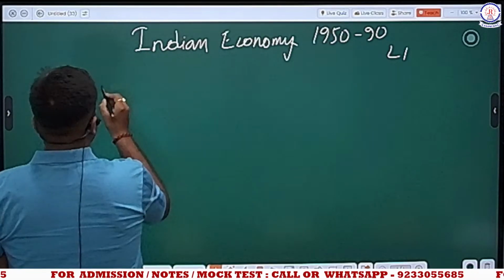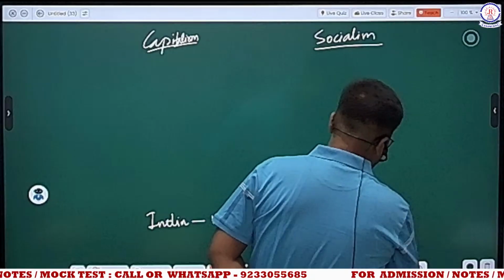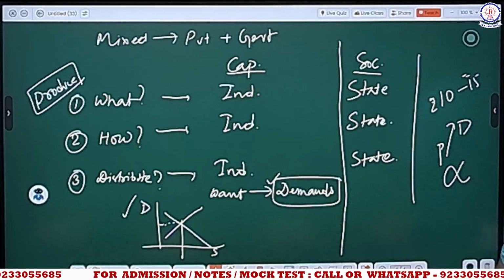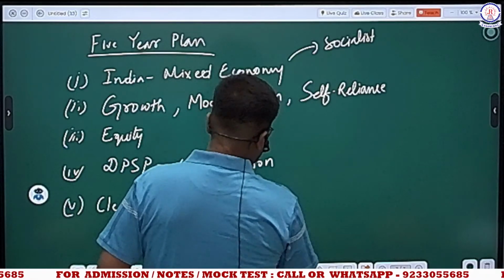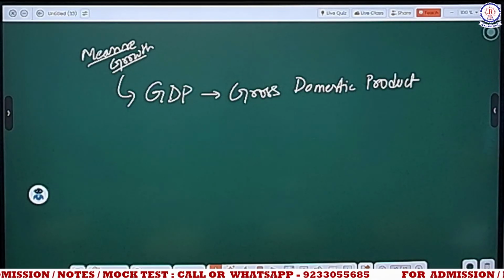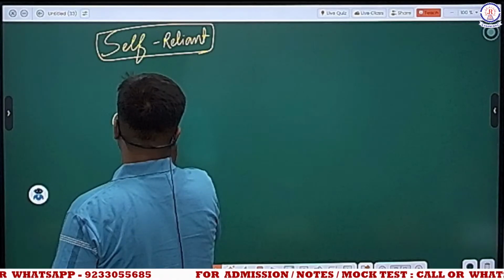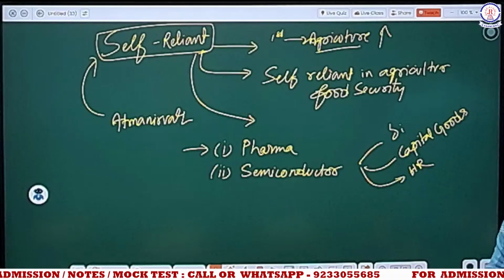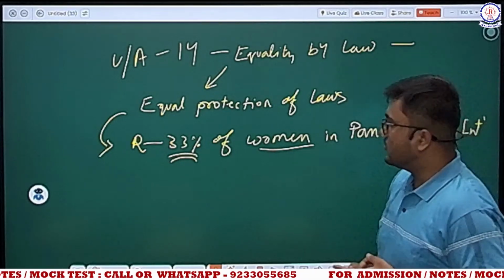TCS/TPS | TPSC Combined | UPSC |Indian Economy 1950- 90 | By Arindam Sir | Ramanujan's Institute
🔔🔔Dear Aspirants 🔔🔔
📢 New Batch for TET-I & TET-II, TCS/TPS , TPSC COMBINED, JRBT
Admission Open
🎯Expert faculty
🎯comprehensive study materials
🎯Regular Mock Test
🎯Online & Offline Class
🎯Live and Recorded Class! 📝
Register Now 📲
Join our FREE demo class and kick-start your preparation! 📚
Discover the secrets to cracking the exam with our expert coaching! 🔓
Register now and take the first step towards success! 💪

📝📝ADMISSION Going For -
JRBT Group-C&D/TCS/TPS/ SI/TES/TPSC Combined/TET-I & II/ Banking/Railway/SSC

🔹Address: 2nd Floor, Manasha Mishtanno Vandar, Opp. to Flyover Pillar 26 & 27. Bardowali, Agartala, Tripura (W)